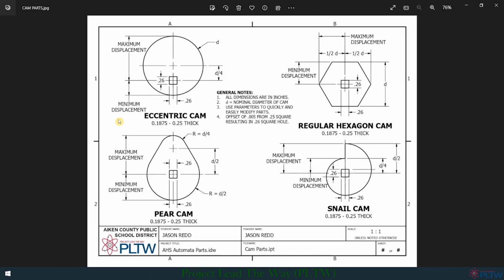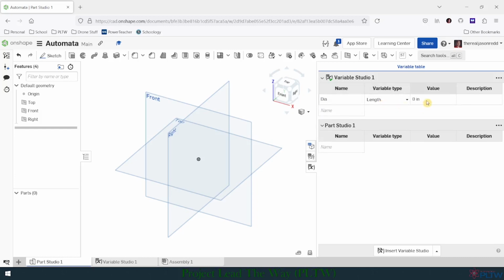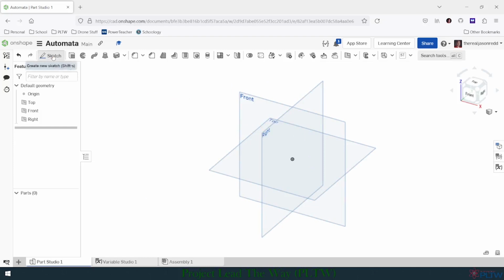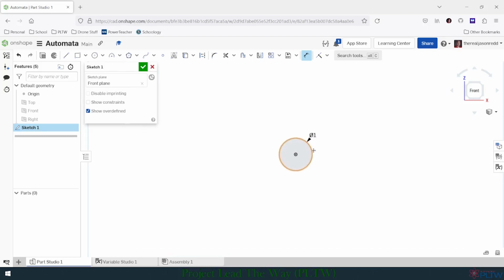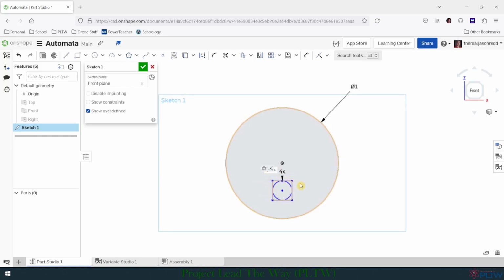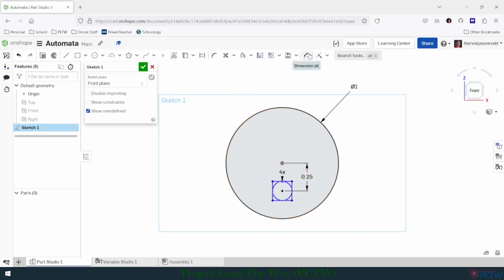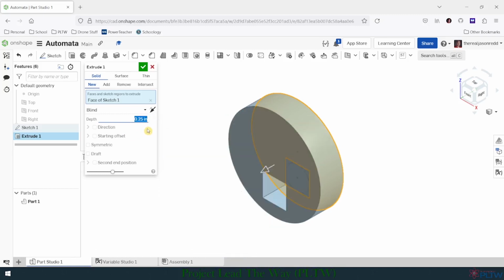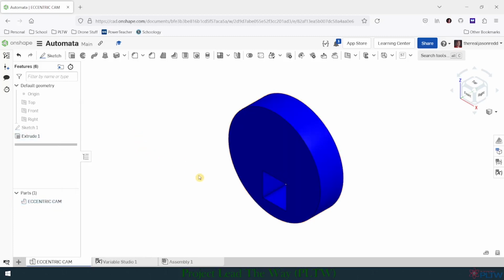Creating the Eccentric CAM in Onshape